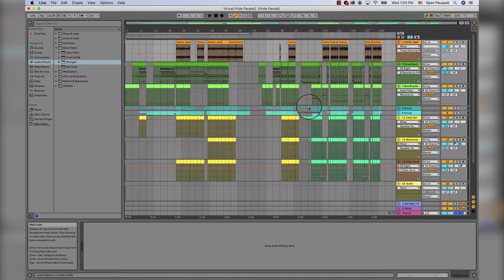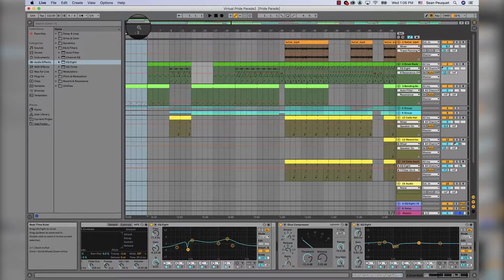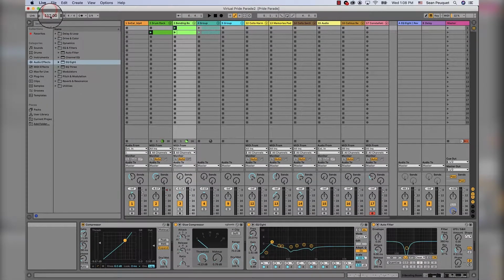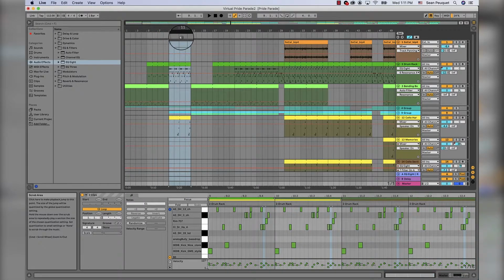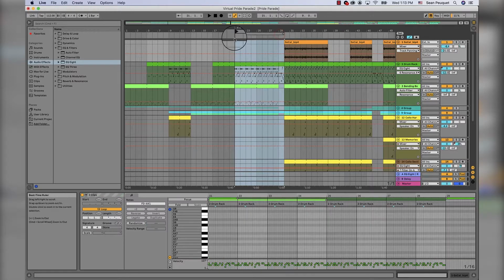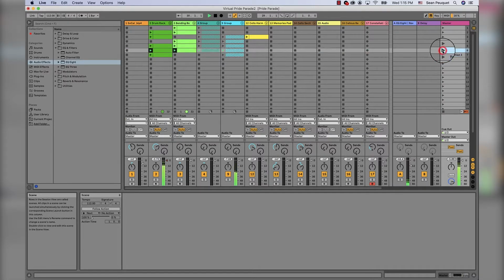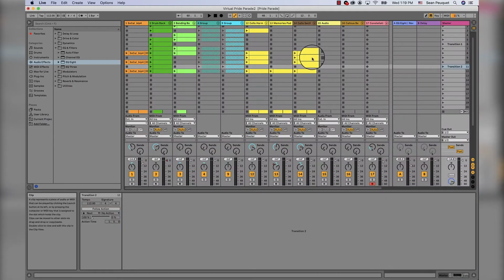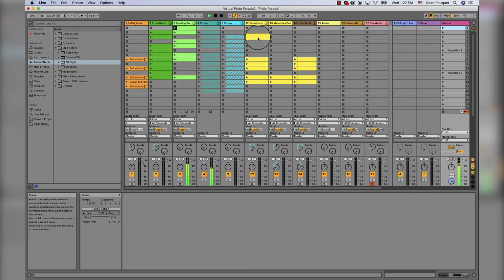Create scenes in Ableton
The Wandering Pixel Workshops shows artists just like you the fun, simple ways of making creative content using various technologies. In these workshops, staff and faculty from the RMCAD family break down their creative approach from start to finish. In these workshops, we are providing you the content we use in each one so you can follow along!

Download the content/project file here: Create scenes in Ableton